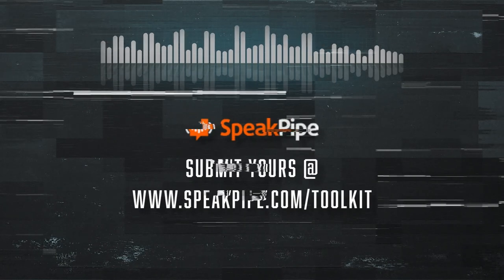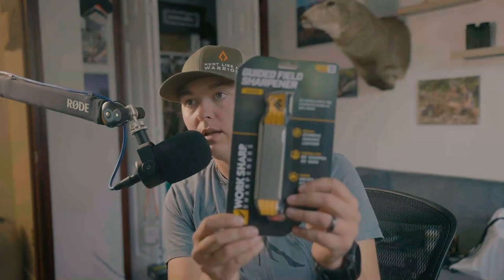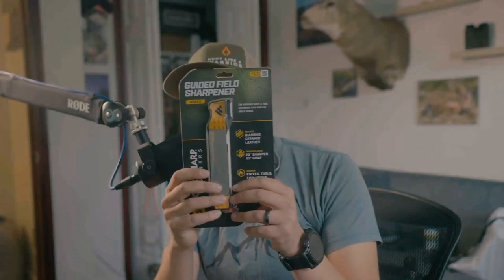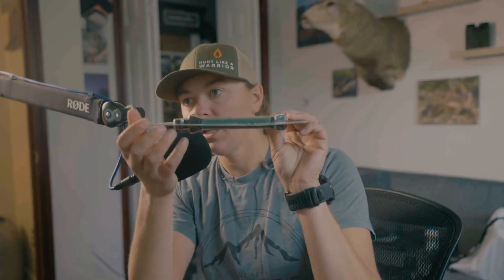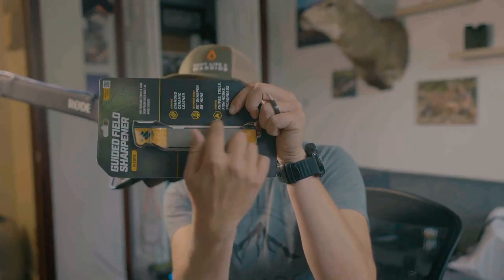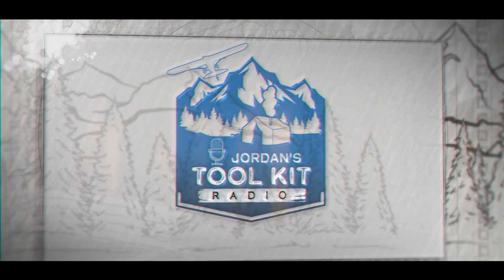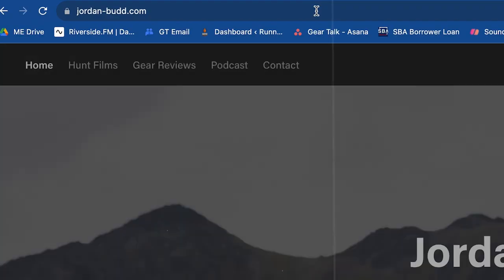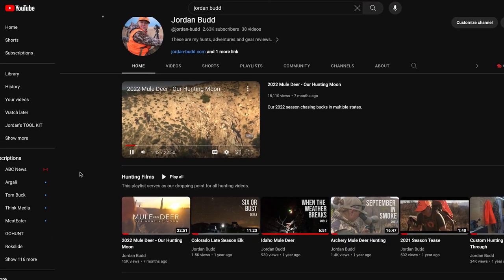All About Knives w/ Evan Siembida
Join us on a cutting-edge episode where talk all things knives with Evan Siembida, a master craftsman from Siembida Custom Knives. If you've ever wondered about the intricate details of knives, the importance of ergonomics, or the pros and cons of different blade options, you're about to discover a wealth of knowledge. Evan, with his deep expertise, guides us through a lively discussion, offering insights on the recent trend shift from replaceable blade knives to fixed blade options.

Our conversation doesn't stop at blades, we also carve our way through the complex world of knife steels and the importance of finding a balanced steel that suits your specific needs. Evan introduces his Magpie model, a versatile do-it-all knife that embodies the principles of balance and multifunctionality. We talk the significance of ergonomics in knife selection. We share our favorite handle materials, ranging from carbon fiber and G-Carta to stabilized woods and ivory.  So, join us for a conversation that's sure to be a cut above the rest for both knife enthusiasts and novices alike.

Please Leave Us a Review on your podcast platform!

Drop us an audio voicemail to be heard on the podcast!